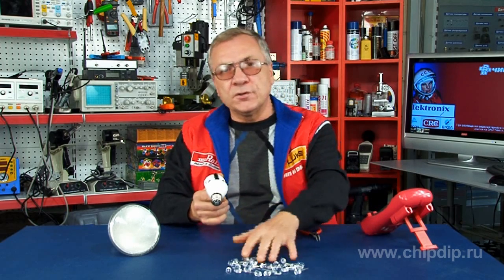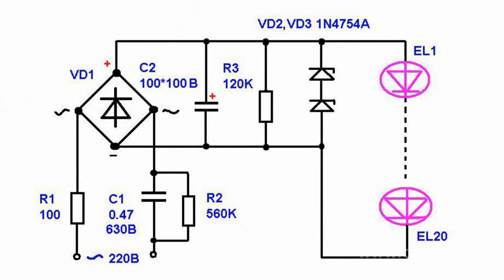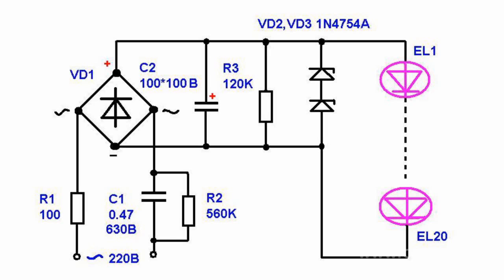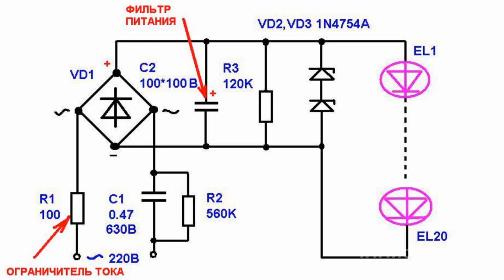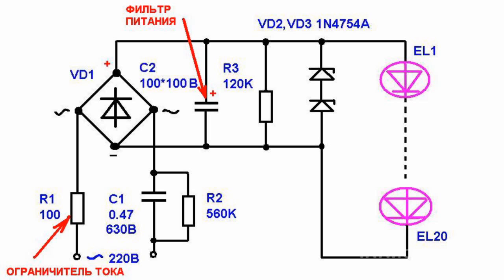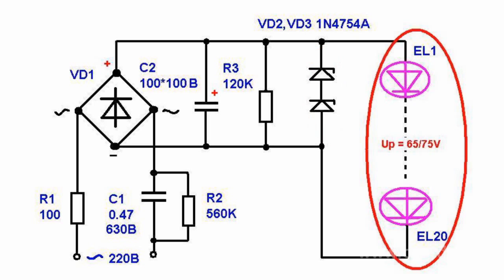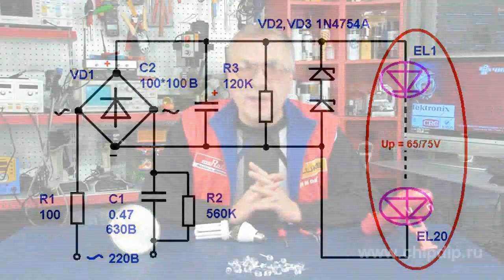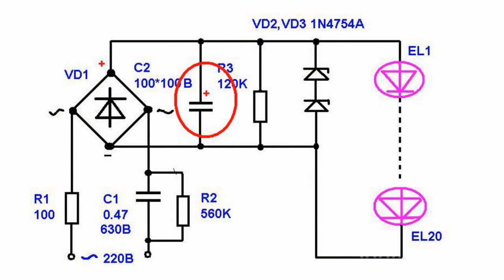Simple Power Supply Circuits for LED Lamps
Simple Power Supply Circuits for LED LampsToday, household LED lamps are gaining popularity as the they are an excellent alternative for conventional filament bulbs.You can easily assembly such a lamp on your own. For this purpose, you will need a filament bulb base, LEDs with a mounting pad and the power supply circuit. Let me describe this power supply circuit in more detail.The circuit uses a bridge rectifier with a capacitive ballast that restricts the output current. This power supply is resistant to short circuits as the output current is restricted by capacitive impedance of a capacitor. That's why such a power supply is often called a current regulator.Capacitor C1 serves as a capacitance ballast. Its capacitance is rated in such a way that the current of 20 mA flows through LEDs. C2 filter smoothes ripple and resistor R1 is used to restrict current.Resistors R2, R3 are designed to discharge capacitors C1, C2 after the power supply is off. C2 capacitor is shunted with zener diodes VD2, VD3 to ensure short circuit protection.Zener diodes are selected in such a way that the total stabilized voltage is a bit higher than the voltage drop across the LEDs. Since the circuit includes 20 LEDs, the voltage drop across them is 65-75V and voltage applied to the capacitor C2 will be restricted at the same level.Two zener diodes, model 1N4754A, have the stabilized voltage of is 78 Volts. In the event of a fault involving any LED, these zener diodes will open and the voltage across the capacitor will be stabilized to 78 Volts. This is lower than the capacitor's power supply voltage. That's why no power supply fault will occur.